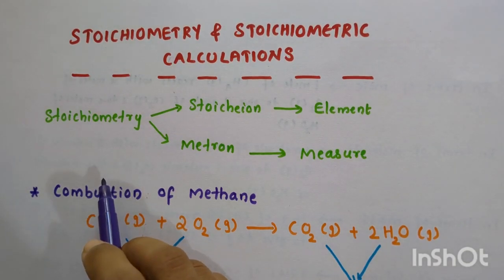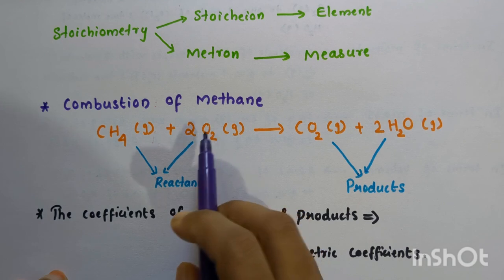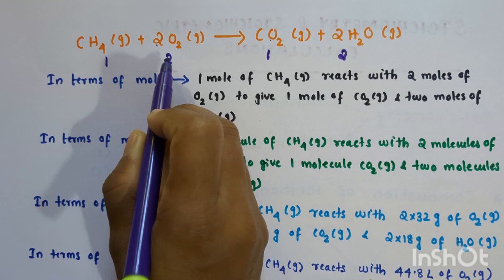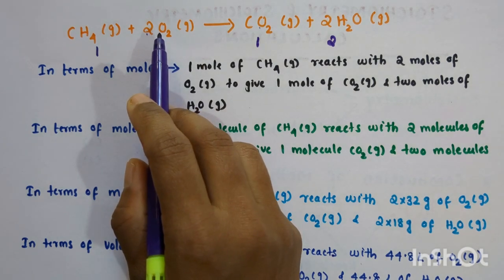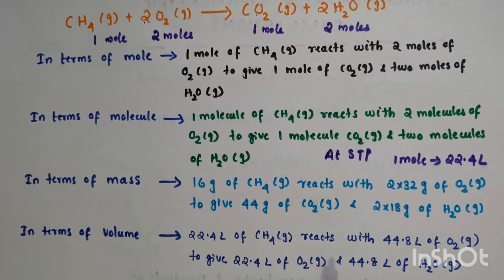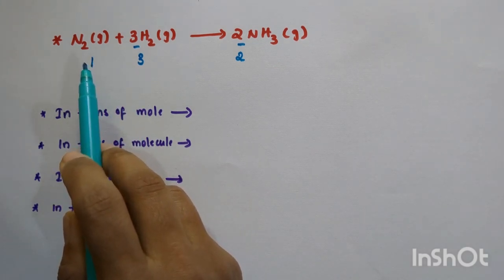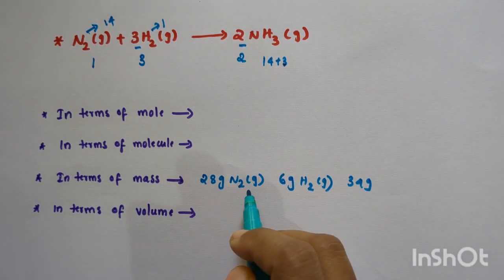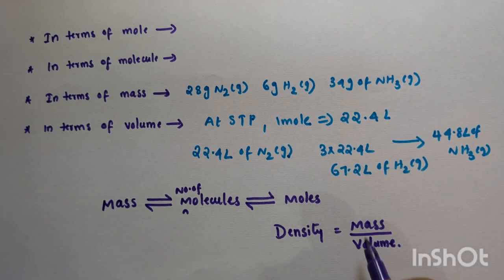Stoichiometry and Stoichiometric calculations//Class 11 chemistry//Chapter 1 some basic concepts of